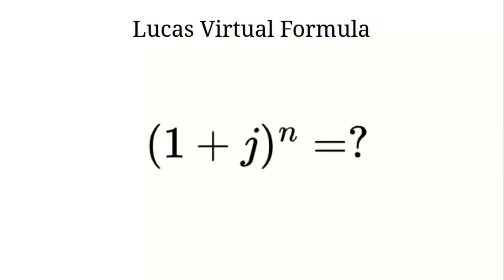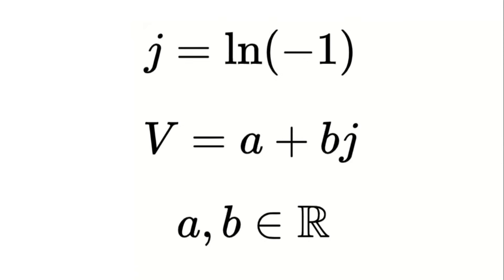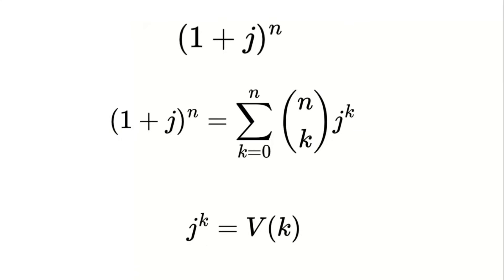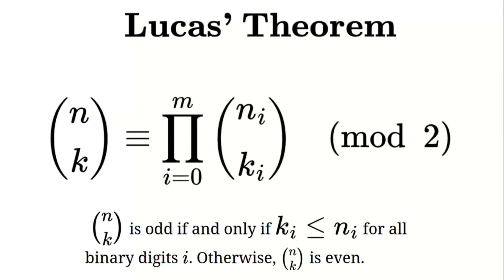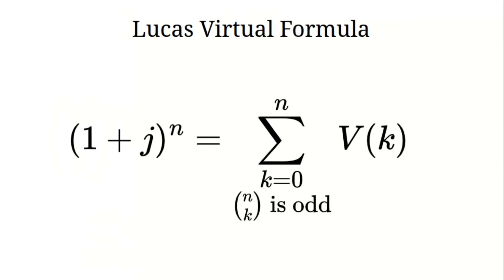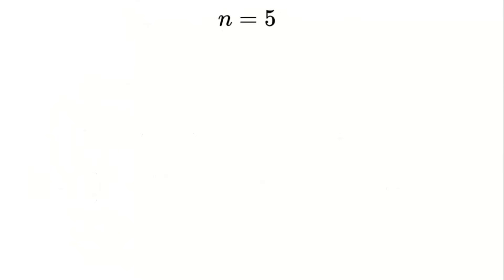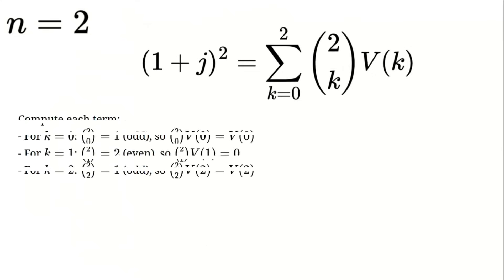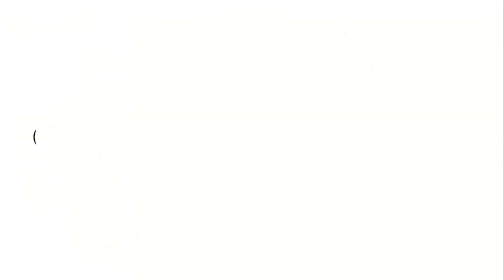Lucas’s Theorem & Virtual Numbers: Deriving (1 + j)^n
Welcome to an exciting exploration of the Virtual Number System, a groundbreaking mathematical framework that introduces a new unit j = ln(-1). In this video, we dive deep into the fascinating world of virtual numbers and uncover their unique properties. Learn how to compute expressions like (1 + j)^n using the virtual Lucas formula, understand the role of Lucas's theorem, and explore the recursive behavior of virtual functions V(k).

We’ll break down complex concepts step by step, work through practical examples, and verify results by expanding terms manually. Whether you're a math enthusiast or just curious about innovative number systems, this video will expand your understanding of abstract mathematics.

Key Topics Covered:

Introduction to the virtual number system and j = ln(-1)

Derivation of (1 + j)^n using the virtual Lucas formula

Application of Lucas's theorem for binomial coefficients

Recursive structure of virtual functions V(k)

Examples and manual verification of results

Got questions? Drop them in the comments below—I’d love to hear your thoughts!